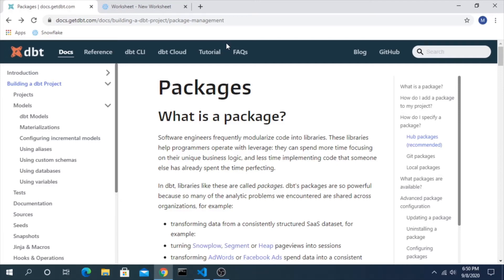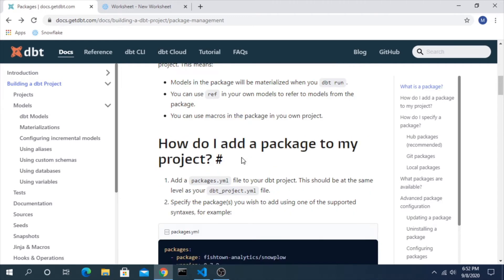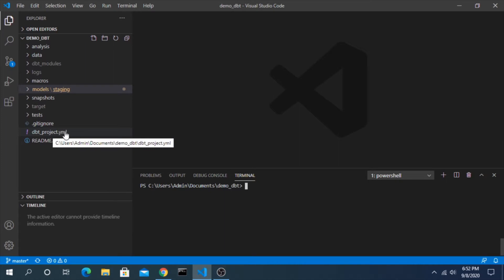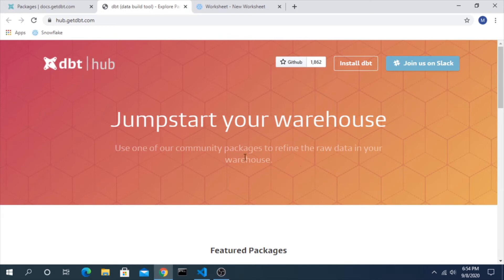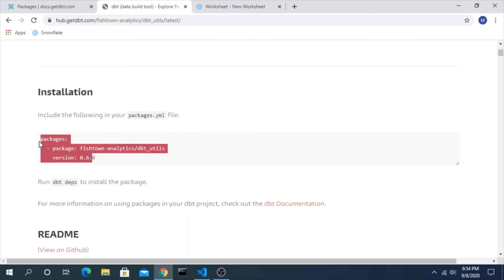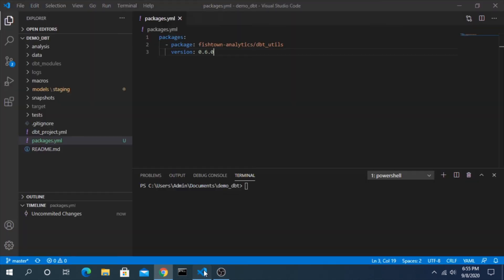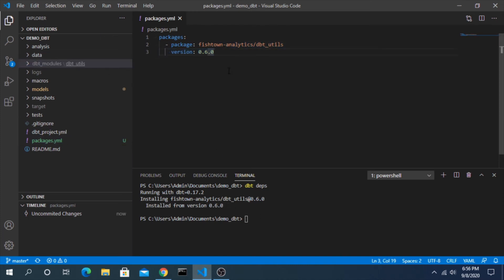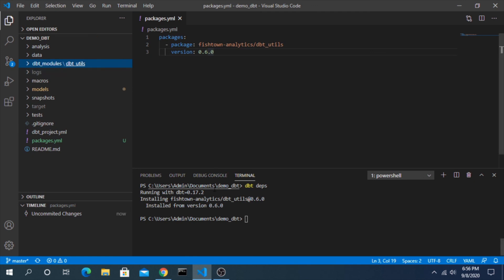Package management and dbt Hub // packages.yml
As an open source project, there are many other developers contributing to the project and adding their own helpful tools. These communal packages can be added to your local project by adding a packages.yml file.

Timestamps:
0:00 - Intro
0:27 - How to add Packages
0:44 - Adding to our project
1:00 - Finding packages on Dbt Hub
1:44 - Install packages

Title & Tags:
Package Management and Dbt Hub | | Data Build Tool (dbt) Tutorial